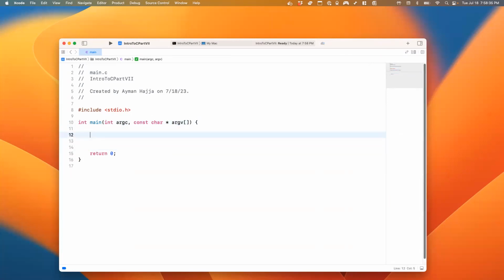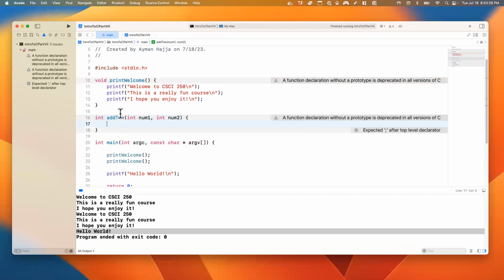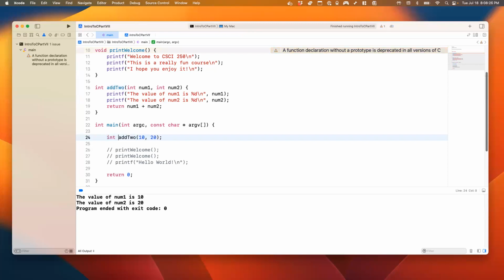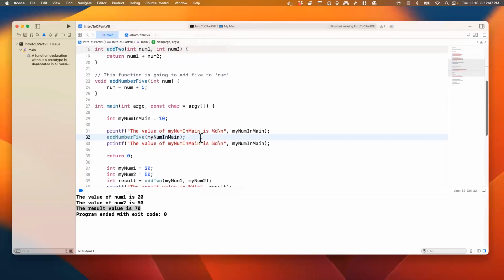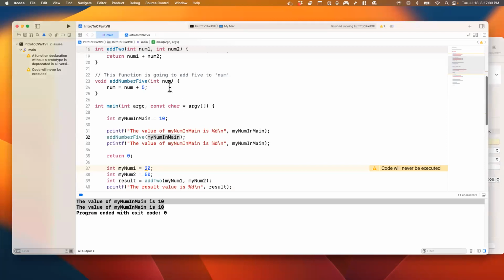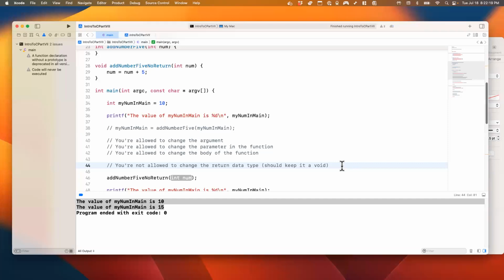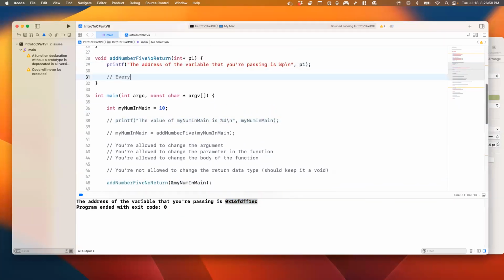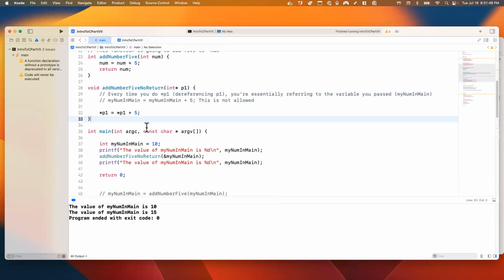Intro to C Programming Part VII (Functions)